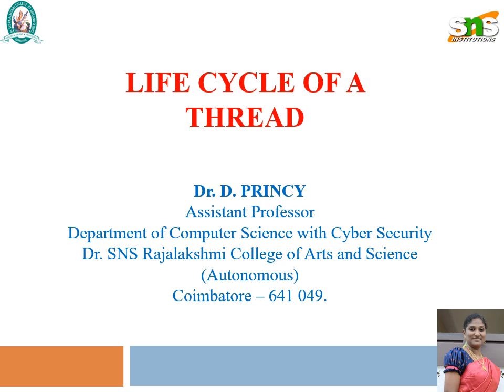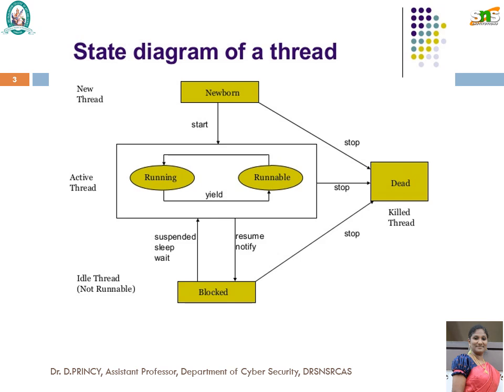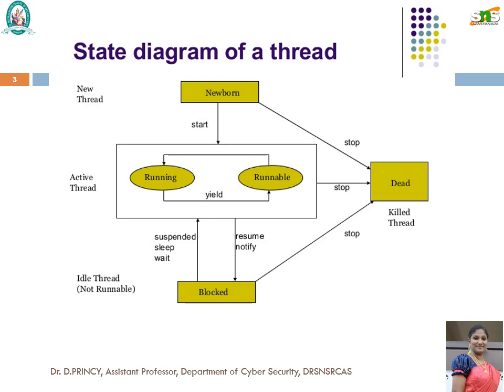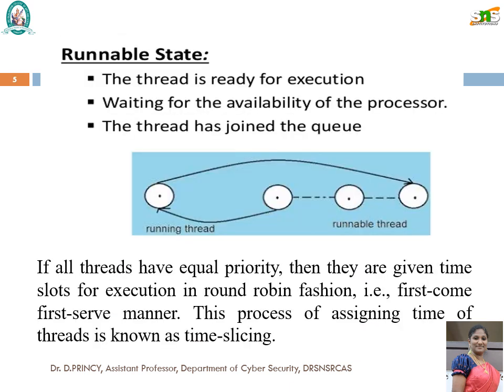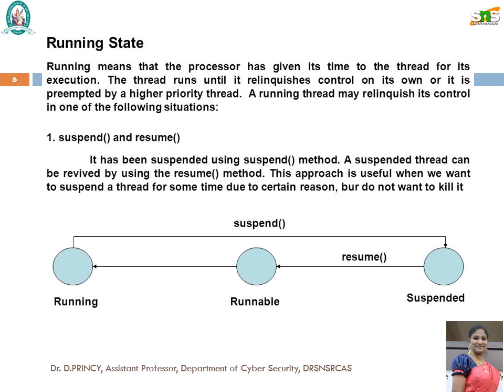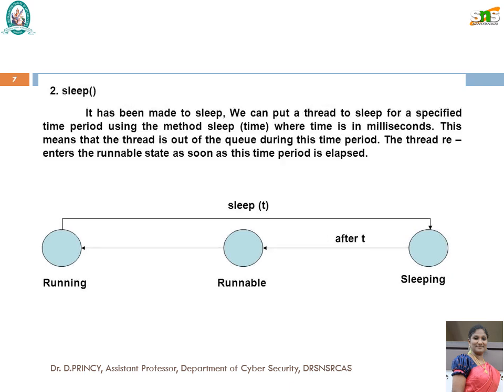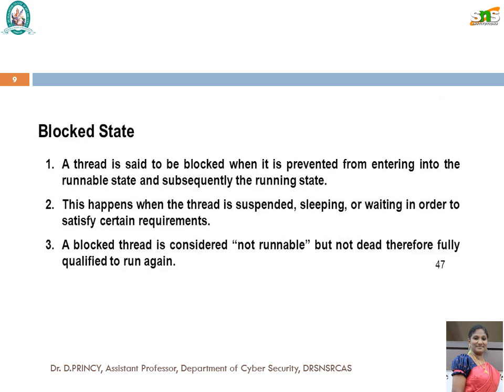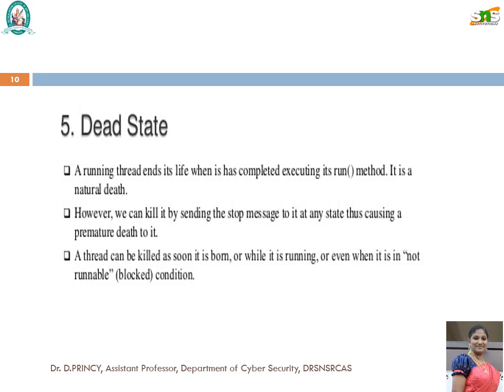Dr.D.Princy|Life Cycle of a Thread|Cyber Security|Dr. SNS Rajalakshmi College of Arts and Science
This video demonstrates the life cycle of a Thread through five states.